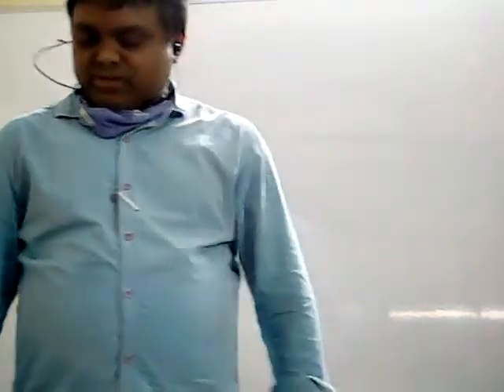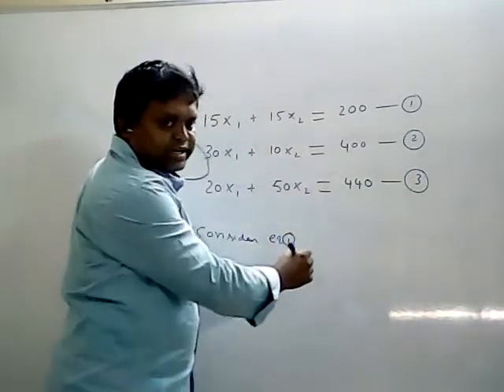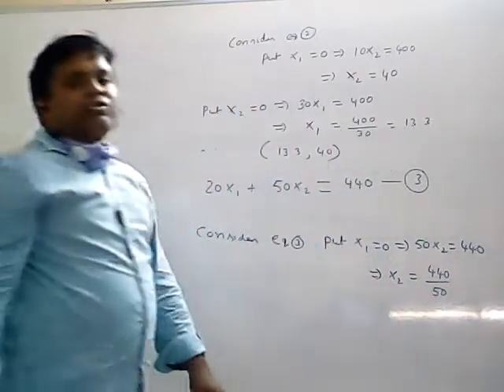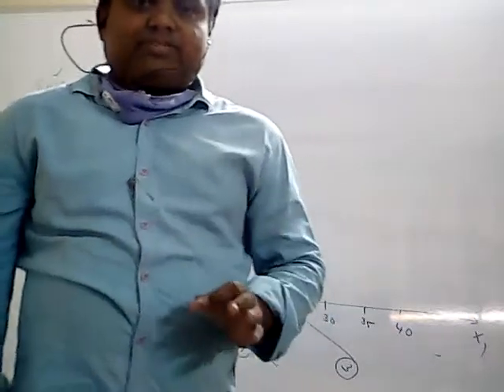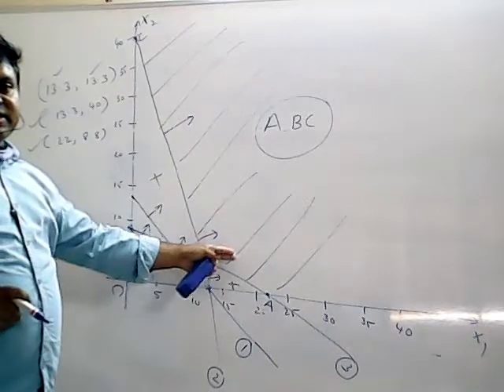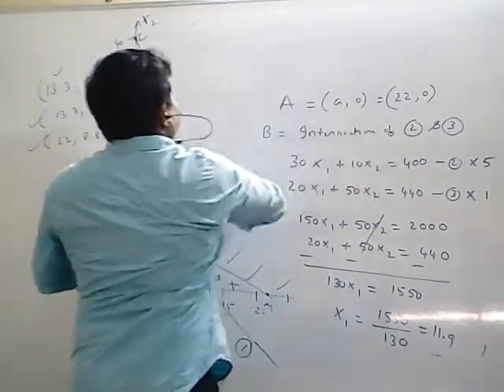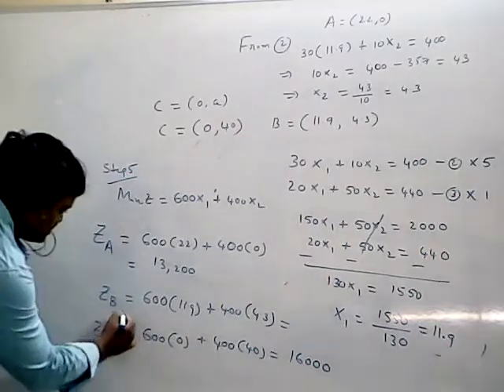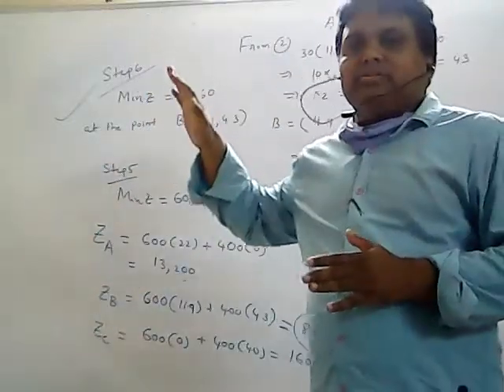Graphical Method 2